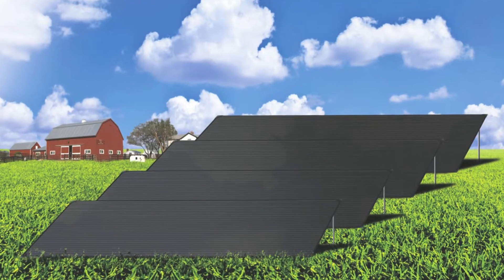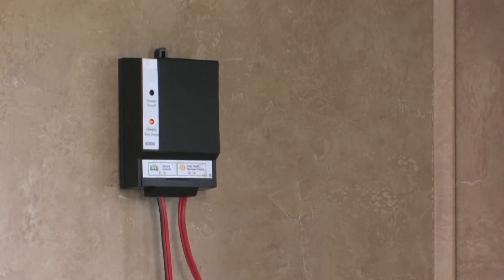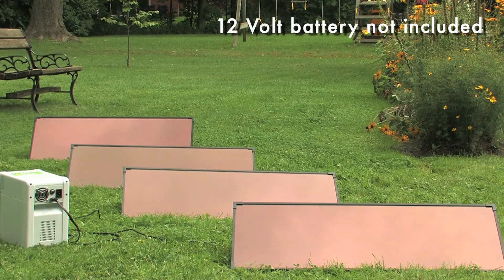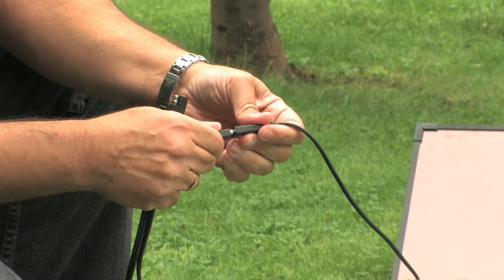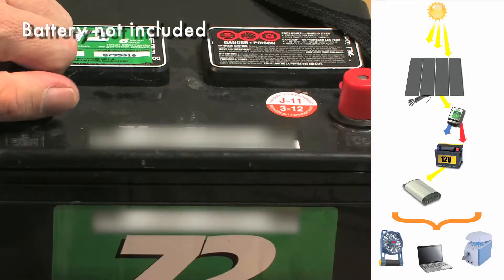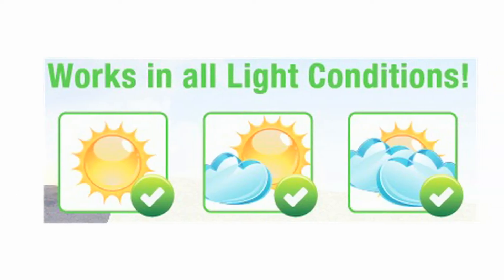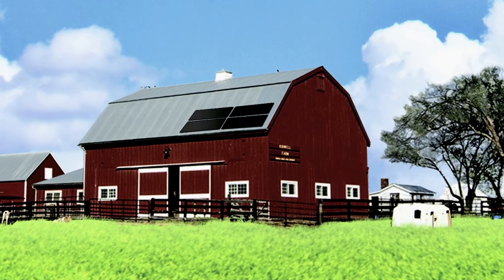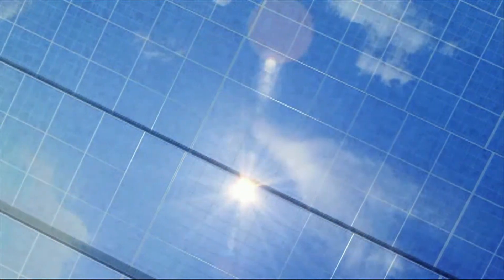Nature Power Products - Watt Solar Mini Farm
Nature Power Products are a line of Renewable Energy consumer based products that are manufactured by RDK Products. These products include solar battery chargers, solar and wind charge controllers, 12 volt power inverters, 12/24 volt wind turbines. We also have a number of specialized back up power solutions. We offer high quality and reliable power alternatives for consumer applications.